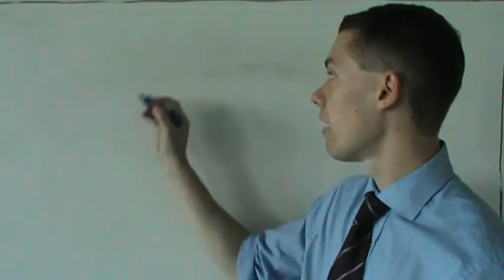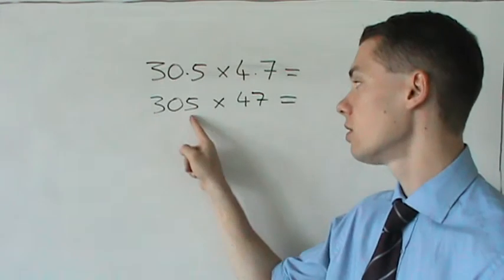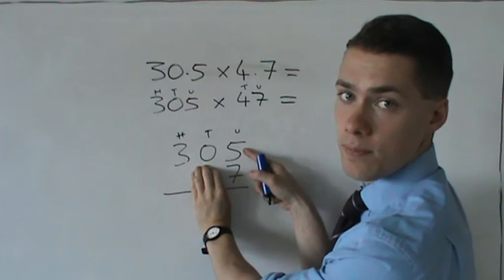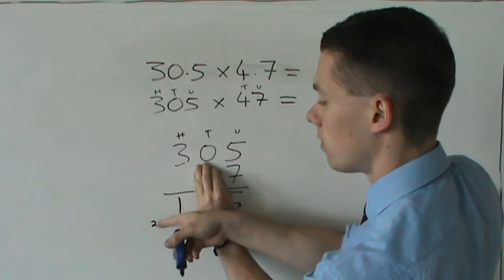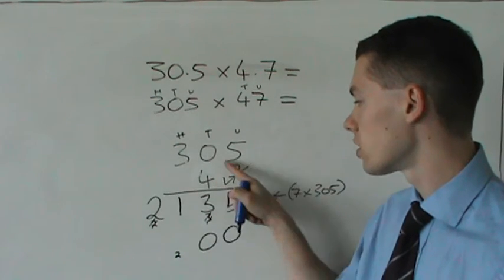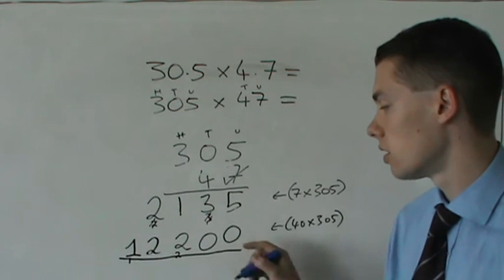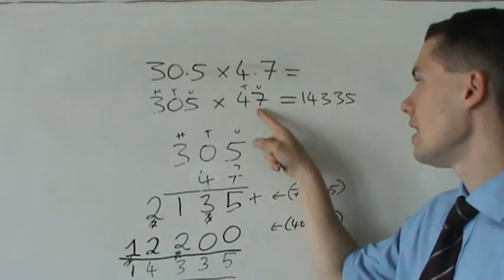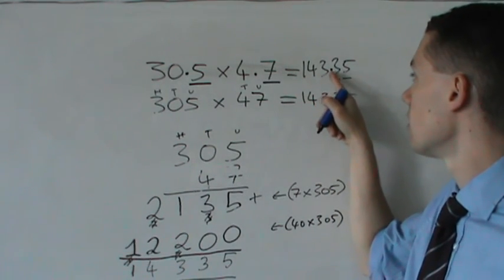Multiplying Decimals PJA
E.g. 30.5 x 4.7